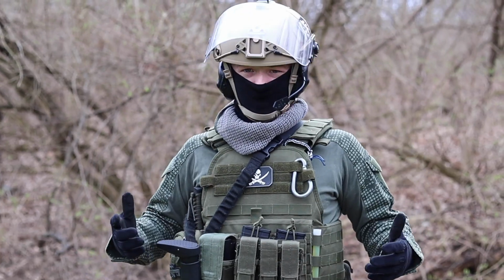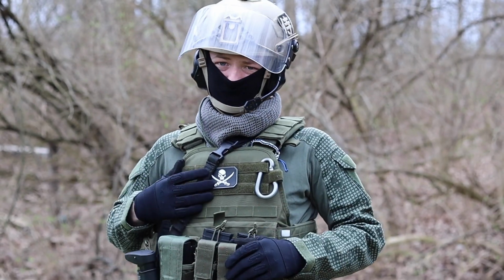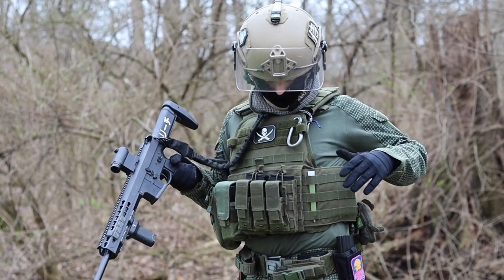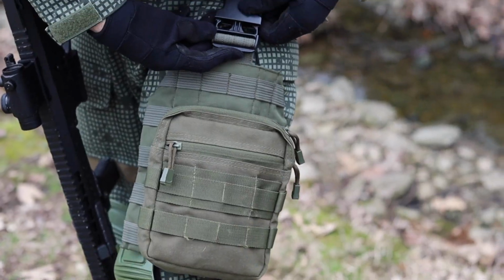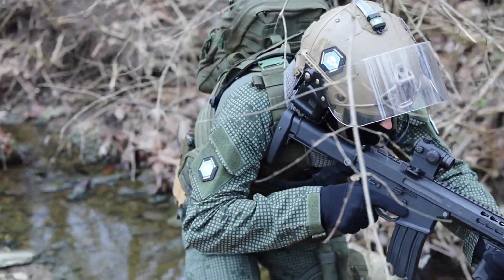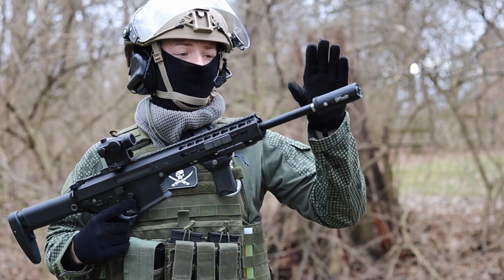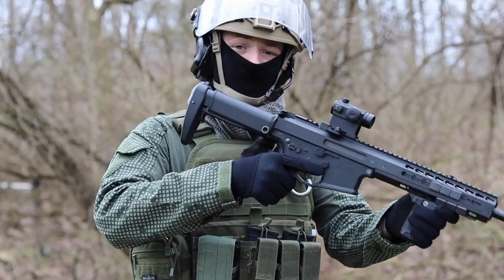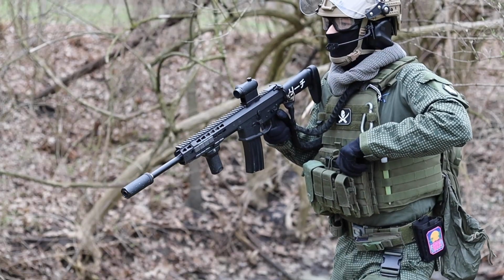2020 Airsoft Loadout // Reach's "Dead Sector Alpha" Gear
Desert night camo has never looked so good. My classic airsoft loadout got some new upgrades for the 2020 season -- including some sweet new desert night camouflage from A-Two Tactical. In this update, I explain my gear pattern layout and why I've made some of these changes... An airsoft playstyle changes over time and the gear should change to fit it!

Plus: corporate cyborgs have to look their best, right?

It goes more more in depth on some of the gear I use

Remember, if you're building an airsoft loadout, you don't need to have the finest gear. Get the basics -- an airsoft replica, mags and batteries, face and eye protection, gloves, and some good boots -- and build out from there! I think the biggest thing to do play a lot and find out what works. Testing gear will quickly let you know if it's something to keep or not.

Do you want to see more cyberpunk inspired loadouts from 2135? I would love to show you more in another video.
Join us. It’s in your best interest.

Your loyalty is appreciated.

Corporate Approved
-AFO MD Airsoft
-Guardsman Miku
-The Illinois Airsofter
-Aceman
-Tanner Goff
-Archangel_
-Reynaldo Quezara

Corporate Plus+
-Dan

Corporate Premium Platinum Plus+
-Shane Peabody
-ShrekOnDVD
-Surged AI

The Executive Suite
-TGray Airsoft
-Deathsdaddy
-Allen Truong
MUSIC CREDIT

Mattie Pride – 2D Side Scrolling

AIRGLOW – System Shutdown